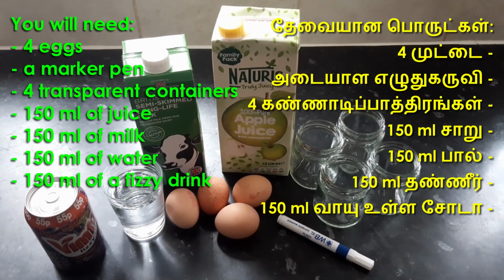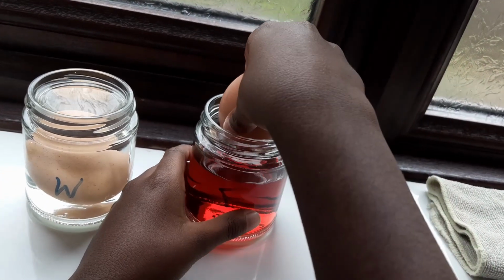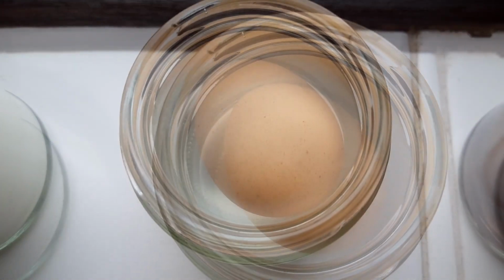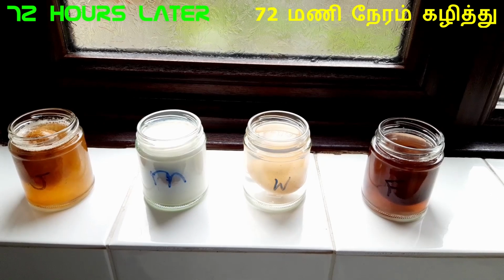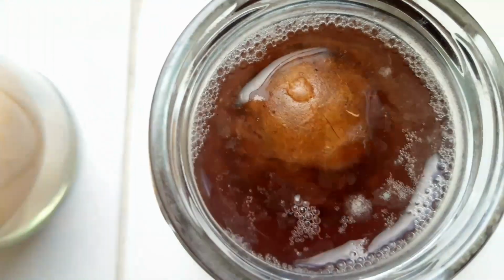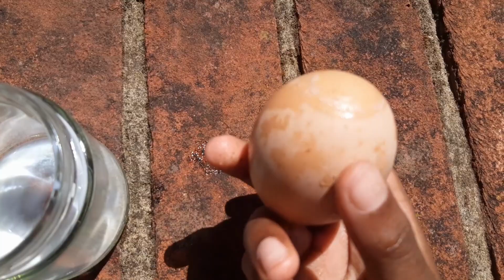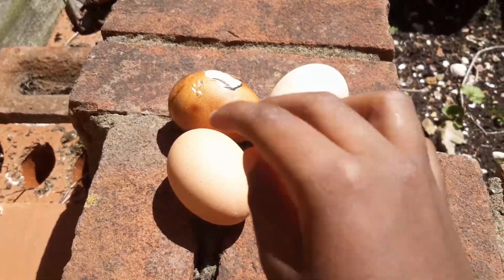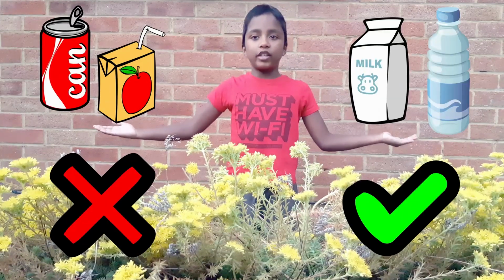Tooth Decay - Egg Science Experiment | Do it at home | Easy & Fun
FUN and EASY! Eggs in different liquids (tooth decay) science experiment. Learn why it's important to brush your teeth with the egg shell experiment. Do this experiment at home and follow the easy instruction with Kathir Varathan

Watch this experiment to see what happens to eggs in 4 different liquids over 5 days. Explanation at END for why this happens!!!